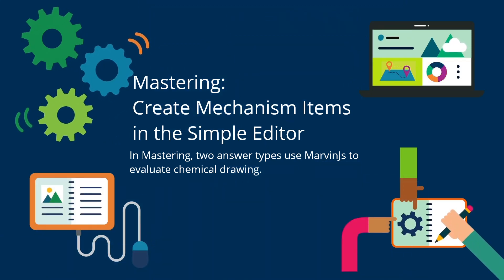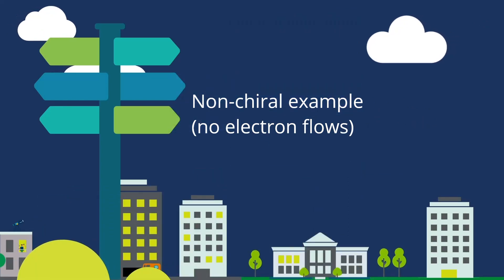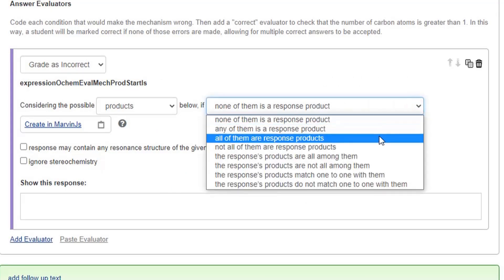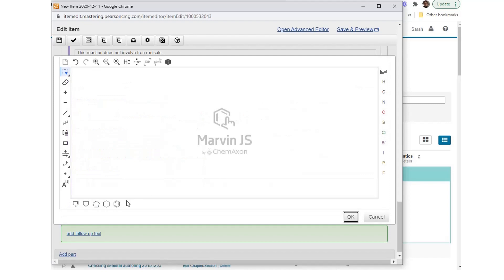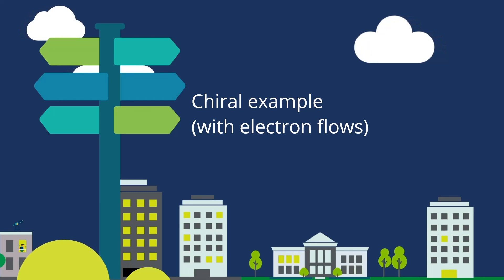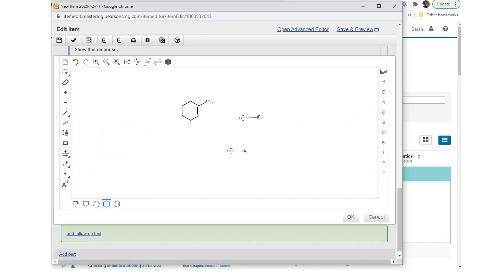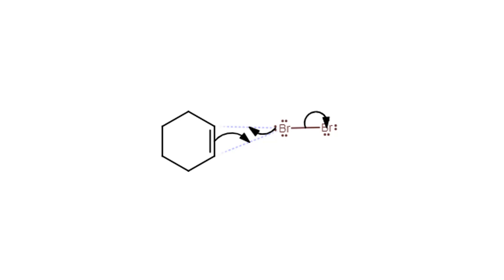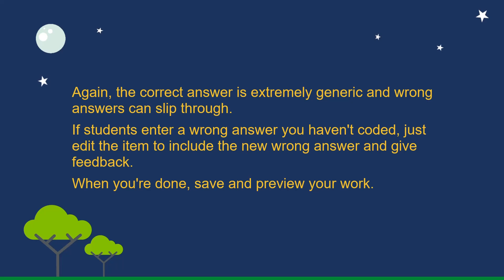Mastering: Marvin: Create a Mechanism Item in the Simple Editor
How to create Mastering Chemistry chiral and non-chiral mechanism items in the Simple Editor using Marvin. Long but useful.

Chapters:
0:00 Introduction
0:23 General instructions
2:10 Non-chiral example
2:28 Create starting molecule
3:10 Create answer shown to students
3:28 Add most common wrong answer first
3:35 Essential product
4:54 Essential  starting materials
5:29 Free radicals
5:57 Missing key intermediate
6:36 Missing substructure
7:26 Generic correct answer
8:13 Chiral example
8:34 Create starting figure
8:42 Create answer shown to students
8:56 Add most common wrong answer first
9:09 Essential product
9:56 Essential starting materials
10:41 No carbocations in this reaction
11:19 Missing key intermediate
12:04 Incorrect substructure and electron flow arrows
12:58 More general electron flow errors
13:48 Generic correct answer

Compare the video on how to create Mastering Chemistry skeletal items using Marvin: